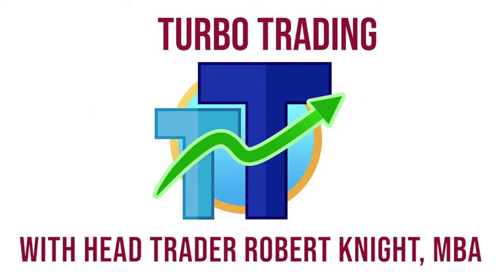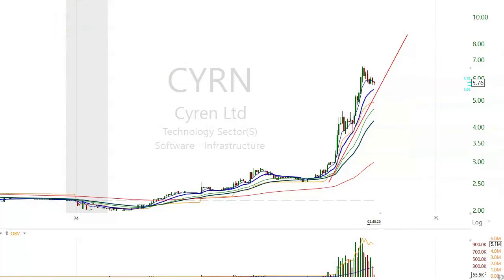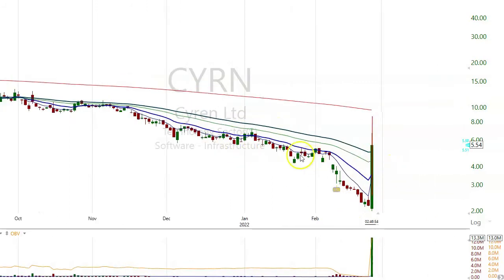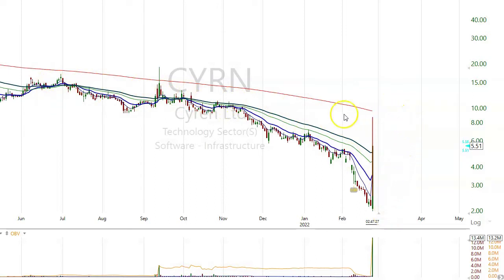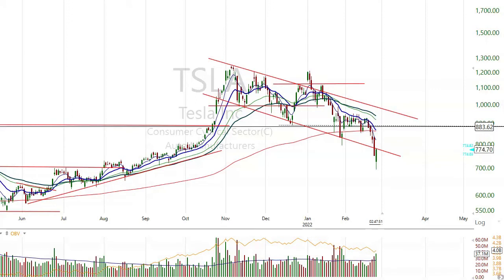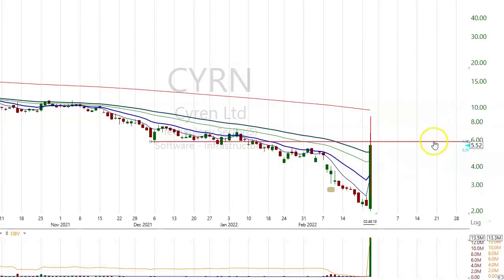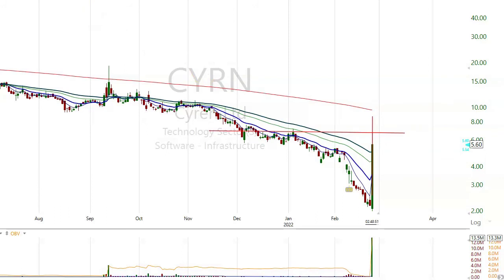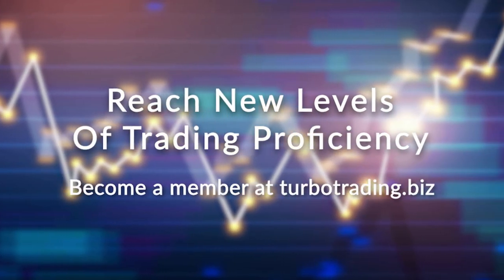$CYRN - Where is the Overhead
Robert Knight talks about how to recognise when a stock has overhead. In this example, $CYRN surged up to 6.65, making a high rising channel line. Learn more about what is happening in this short video.